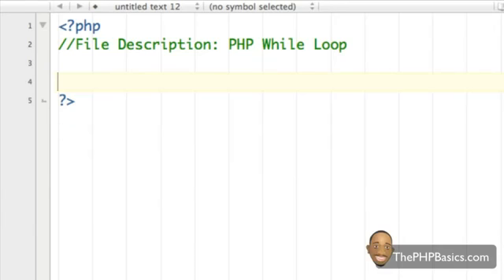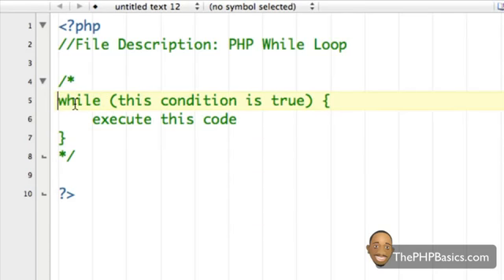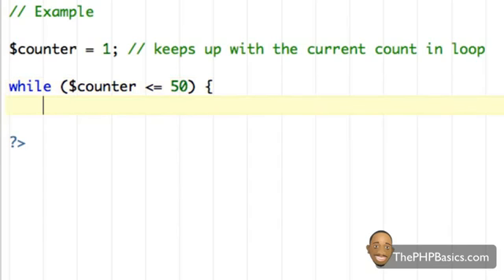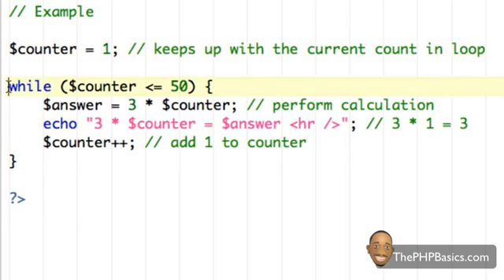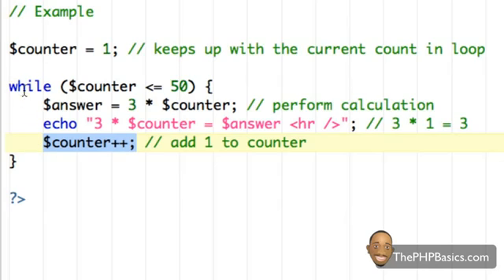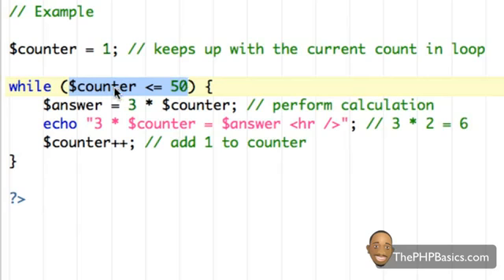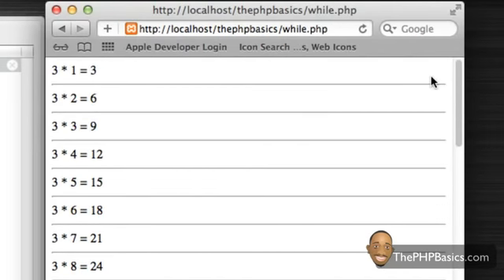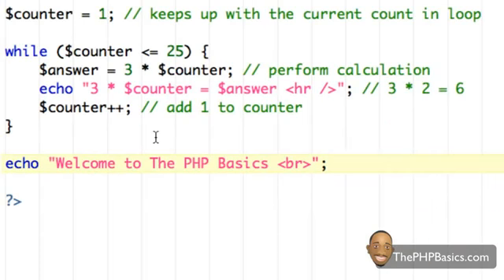Tutorial 15 - while loop in php